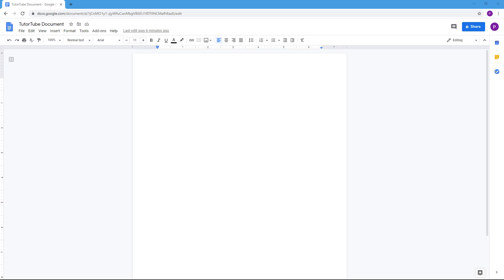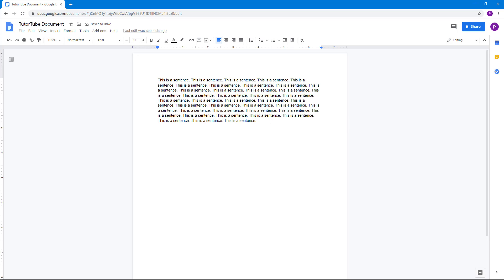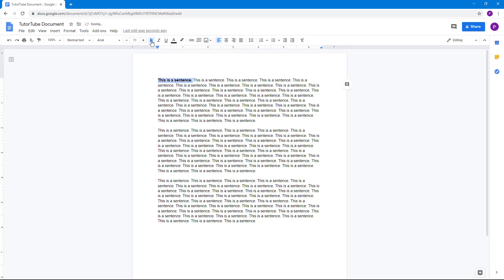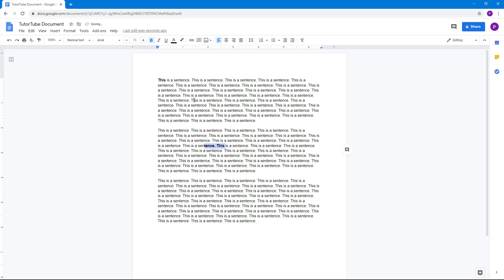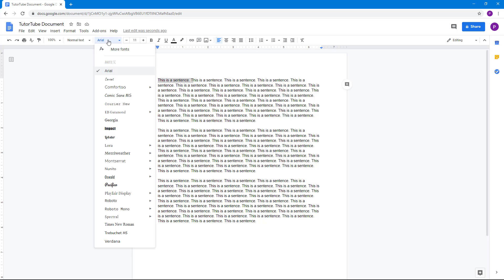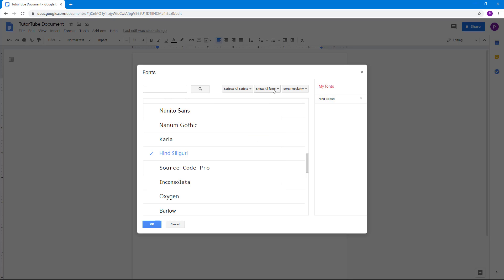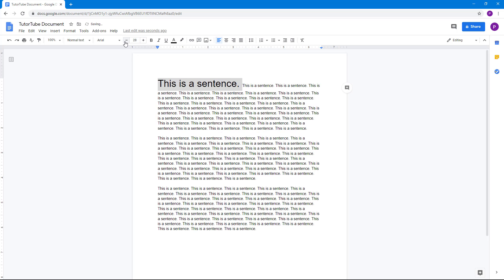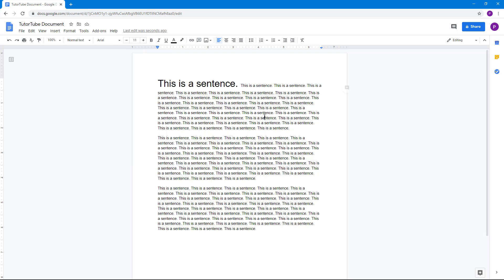Google Docs Tutorial - Lesson 6 - Text Bold, Italics, Underline and Font Selection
In this tutorial, we will be discussing about Text Bold, Italics, Underline and Font Selection in Google Docs